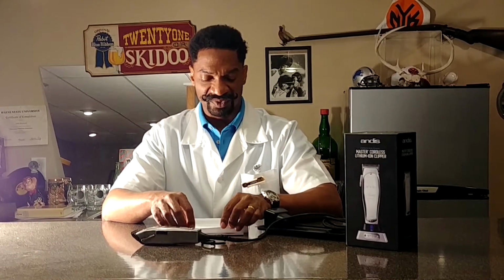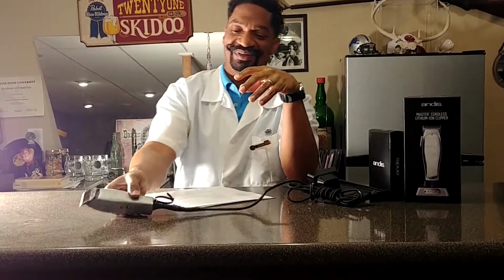ANDIS MASTER CORDLESS LITHIUM-ION CLIPPER-Review 2020 (Part-Two) Conclusion:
This Part-Two of a two-part video series where I offer my Review of the  Andis Master Lithium-Ion Cordless Clipper.

This video will show you in great detail the pros and cons of this Andis Master Lithium-Ion Cordless Clipper. Because I had more time to analyze this unit, I uncovered a few valuable points that you might find useful. I will also tell you how it performed during the duration of about 3 weeks in the barbershop. I hope my perspective and first impressions can be of much benefit to you all. Make sure to check out part one of this two part series and link is

If you haven't already, you can check out my previous review of the Wahl Senior Cordless here:

When it comes to hair-cutting and being a barber,  you might say that. . . well,  I wrote the book(s).
The book is based on two of my most popular youtube videos on the subject of barbering.

"So, You Want To Be A Barber?: The Six Figure ($100,000.00) Barber"

ANDIS MASTER
John Roseman
Clipper Review